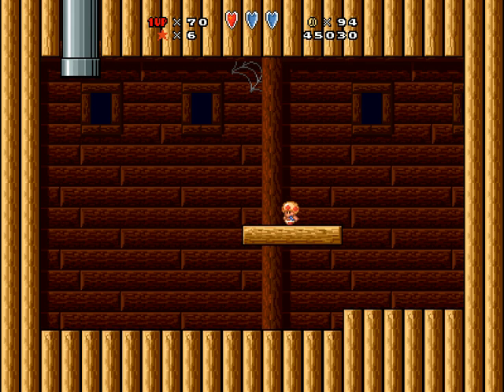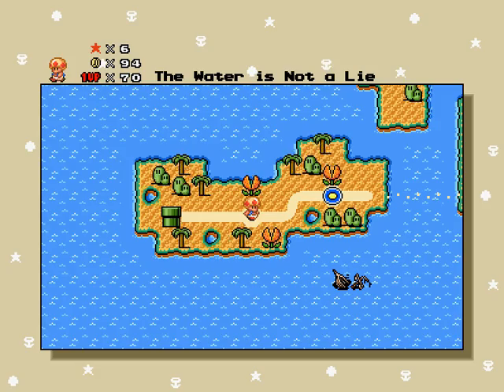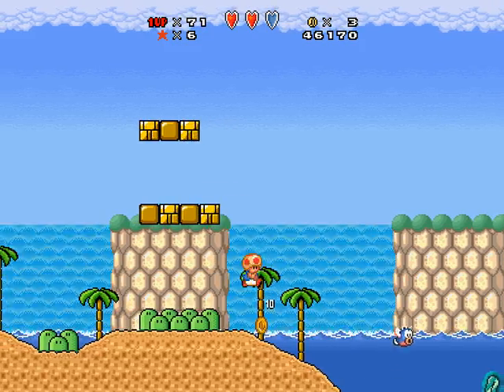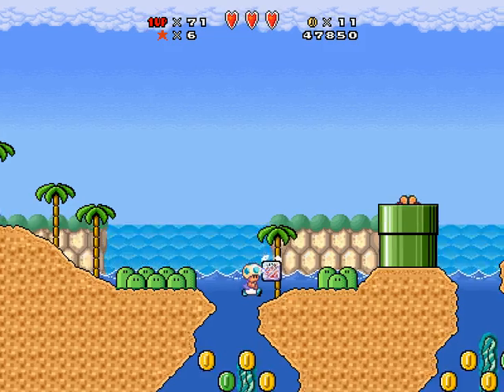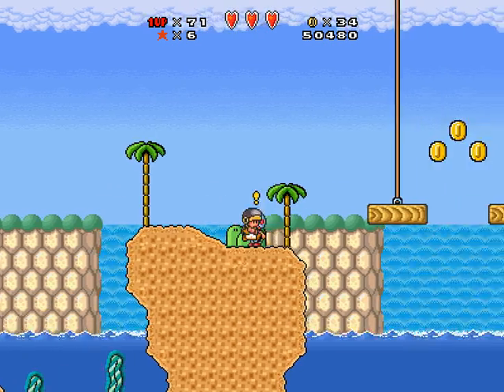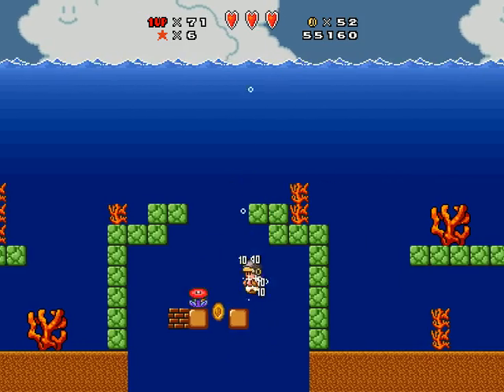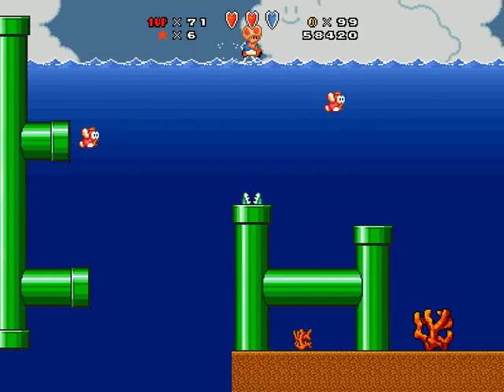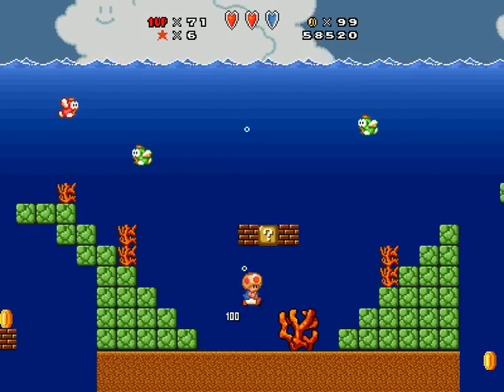Let's Play Super Mario Bros. X: The Invasion 2 - 15: I Get Wet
It didn't occur to me until about halfway through Random Water Level that there's no Frog Suit in this game. Maybe that's why it feels like Tanooki Suits and Hammer Brother Suits are just freaking everywhere, spawning like rabbits and running roughshod over the landscape.